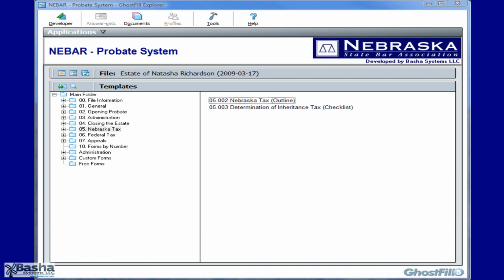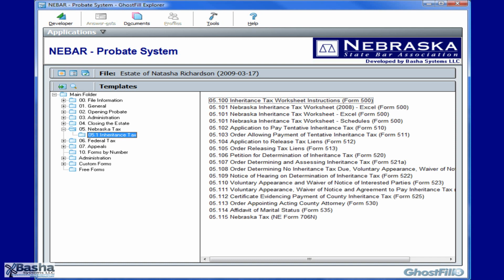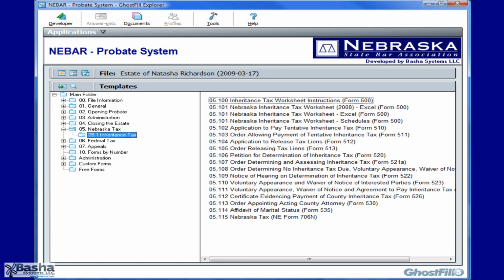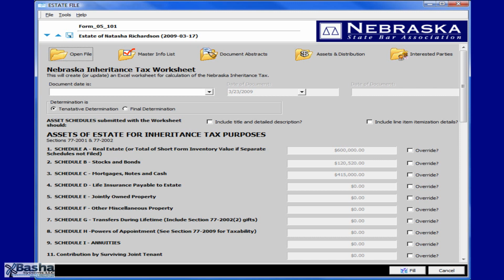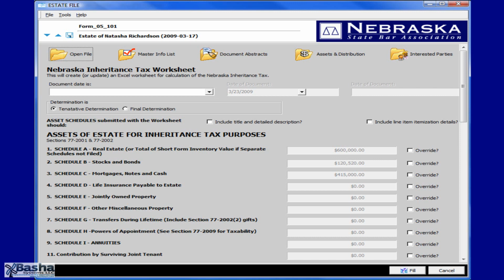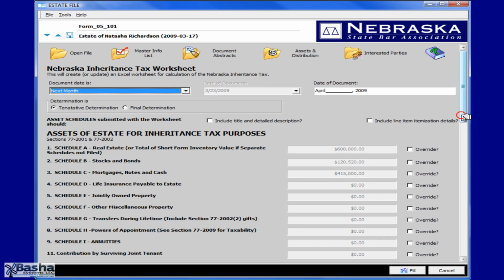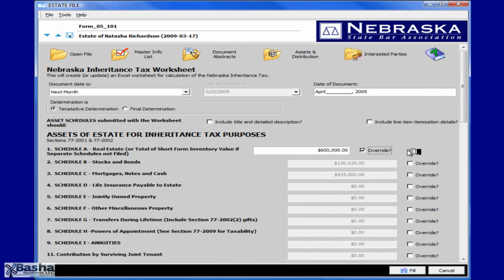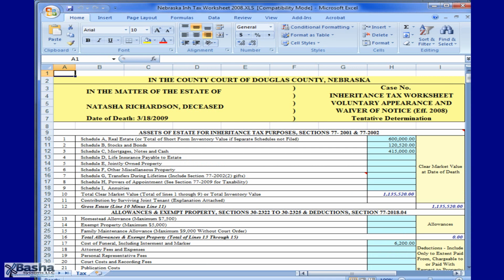PSV05 - Creating the Tax Worksheet